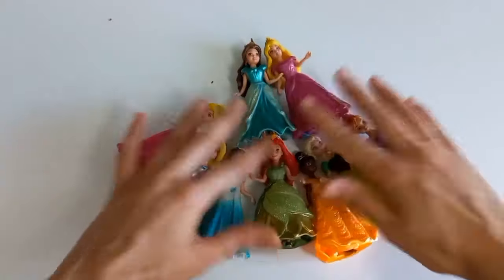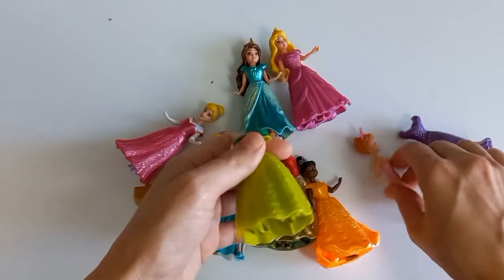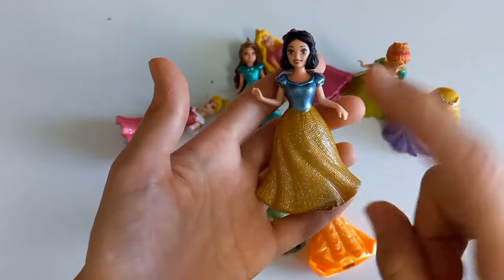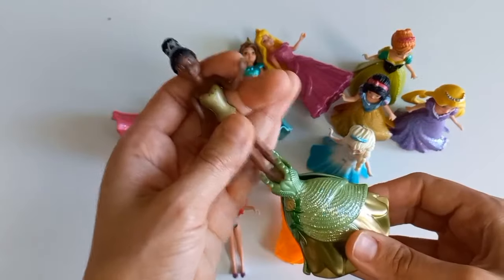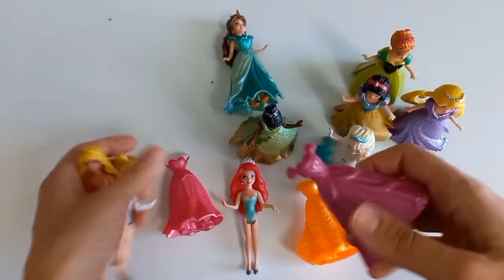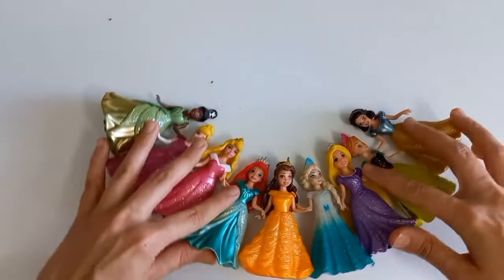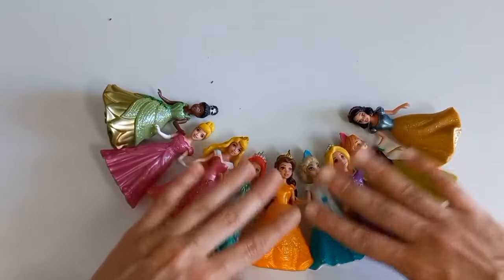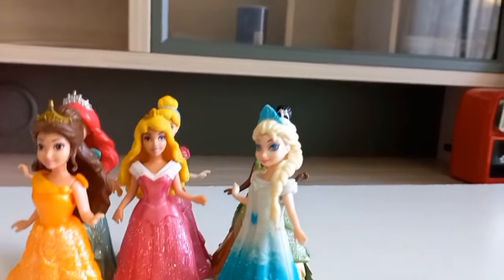Disney Princess Doll Makeover ~ DIY Miniature Ideas for Barbie - Wig, Dress, Faceup, and More! DIY